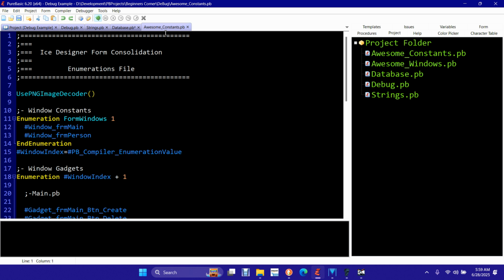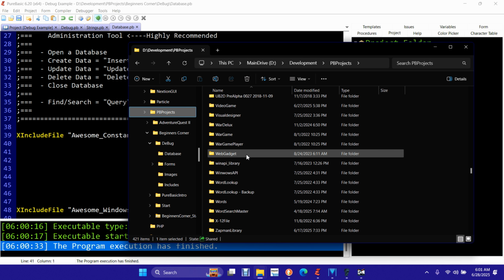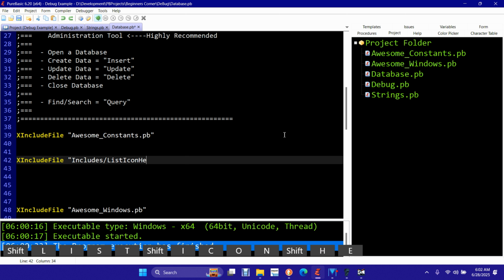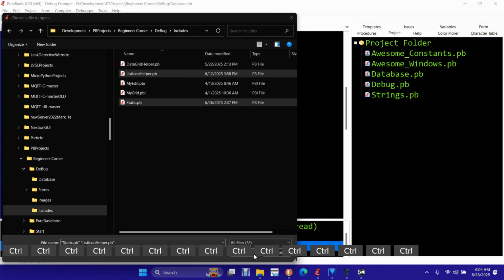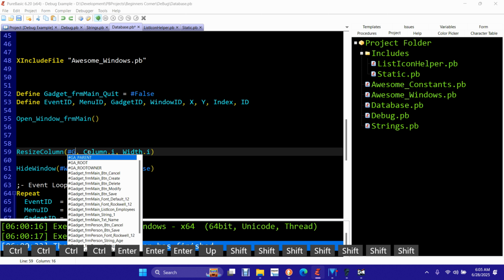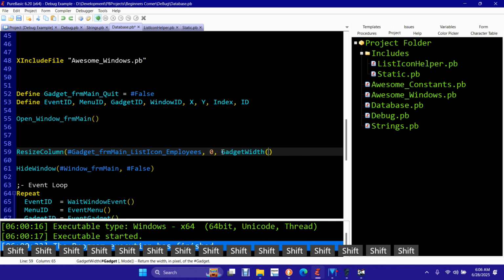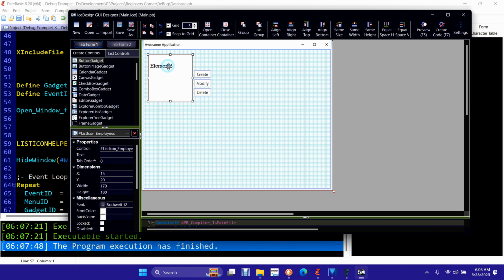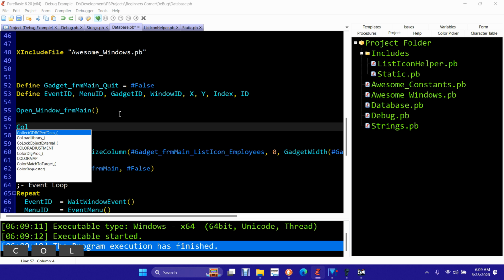PureBasic Beginners Corner Database #3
Continuing our Development Process...Building with a List as our initial Database. Using out Main screen only, the Migrating to Both screens, .Then We will migrate to the Database.